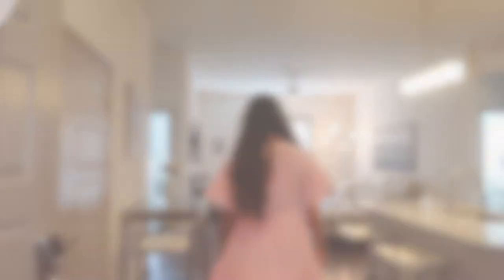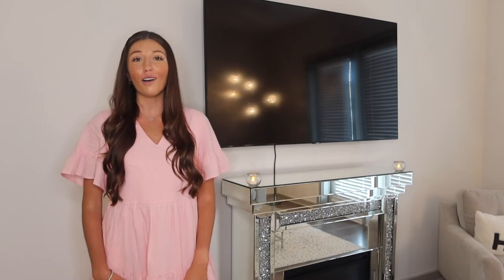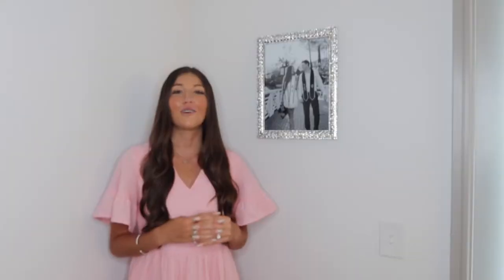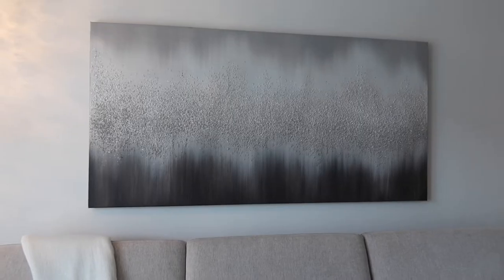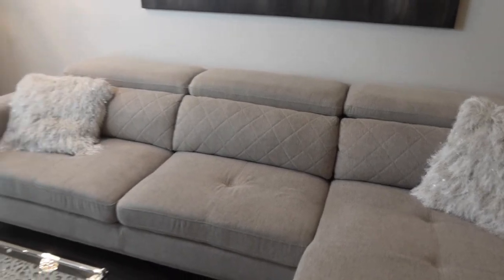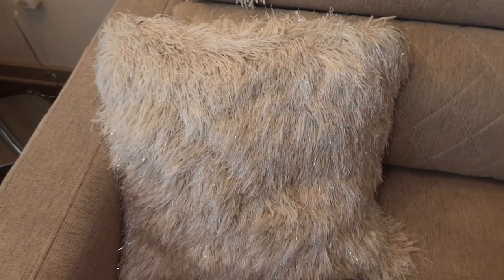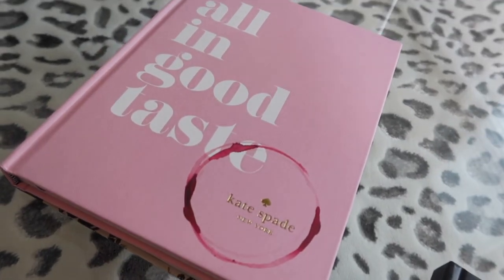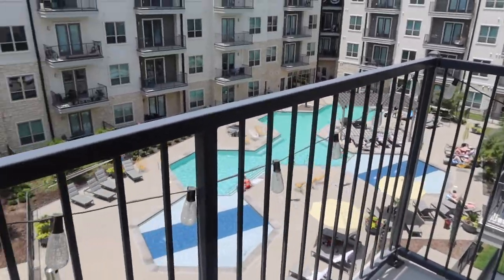Glam Living Room Tour 2021 | Moving into my First Apartment | Dallas Texas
Welcome to my Dallas Texas Apartment Living Room Tour! Living in Dallas Texas has been such an amazing experience already and I am so excited to show you my entire apartment! In my next few apartment tour videos, I will be giving you the best home decor ideas to help you make yours a place you love! Hope you enjoy!

My Dress
Cheetah Rug
Coffee Table
Dior Book
Elements of Style Book
Breakfast at Tiffany’s Book
All in Good Taste Book
Outdoor Pillow Cases

or contact through instagram!

Thank you again for watching my video! You are so loved and appreciated!